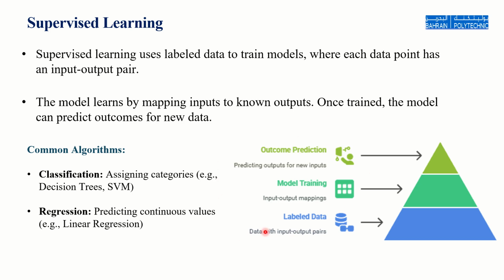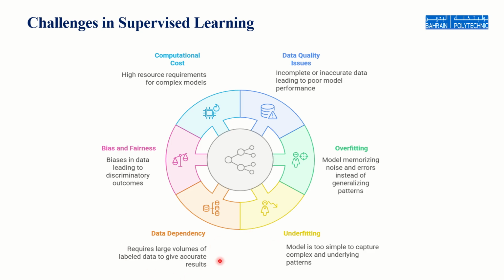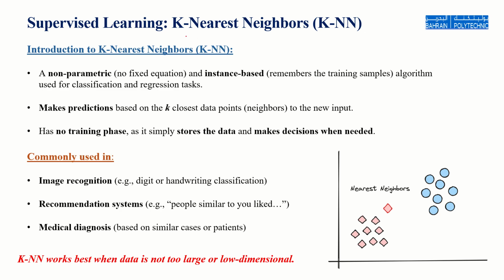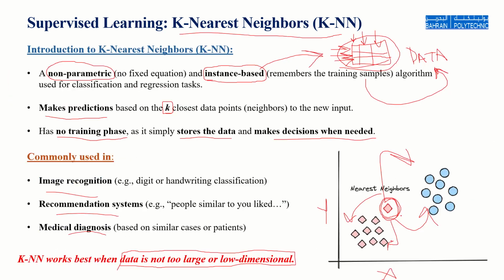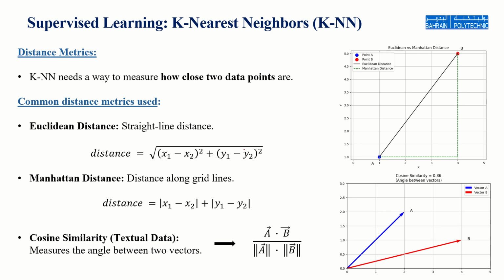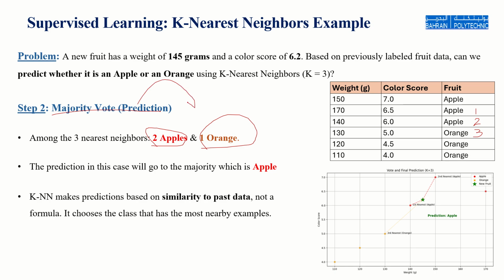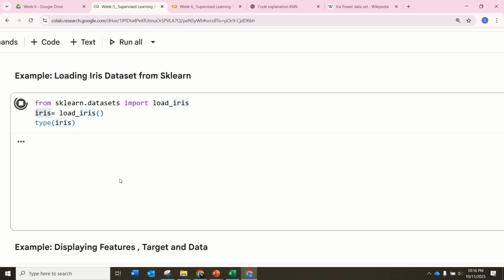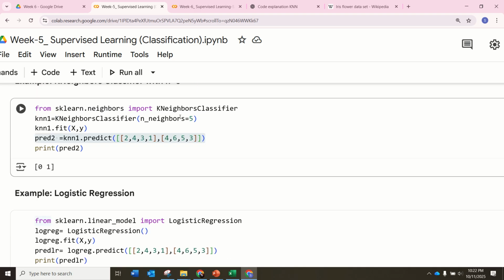Introduction to Supervised Learning Method - K Nearest Neighbors [KNN]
KNN (k-nearest neighbors) is a supervised learning algorithm that classifies new data points based on the "majority vote" of their 'k' closest neighbors from a labeled training dataset. It works by calculating the distance between a new data point and all points in the training set, identifying the 'k' nearest ones, and assigning the new point to the class that is most common among those neighbors. This method is also applicable to regression problems by averaging the values of the k nearest neighbors.
Store data: The algorithm stores the entire training dataset, which consists of labeled data points.
Choose 'k': Select a positive integer 'k' for the number of neighbors to consider, typically an odd number to avoid ties.
Calculate distance: When a new, unlabeled data point is introduced, the algorithm calculates the distance between it and every point in the training dataset using a distance measure like Euclidean distance.
Find nearest neighbors: The algorithm identifies the 'k' data points in the training set that are closest to the new point.
Make a prediction:
For classification: The new data point is assigned to the class that is most represented among its 'k' nearest neighbors.
For regression: The output value is the average of the values of the 'k' nearest neighbors.